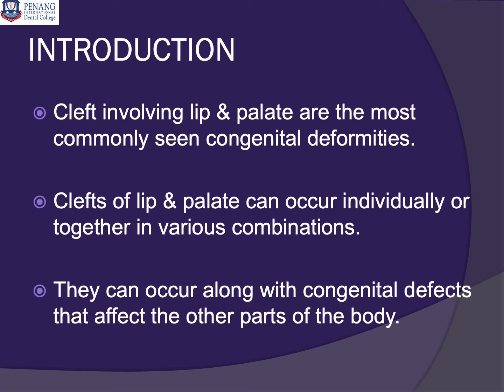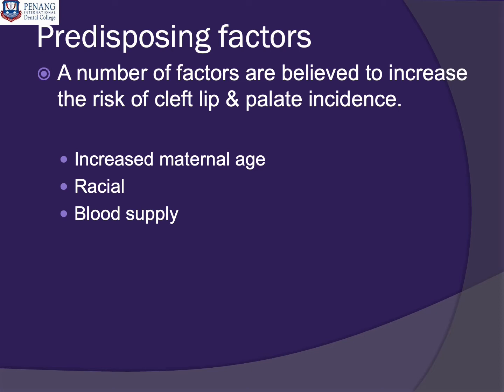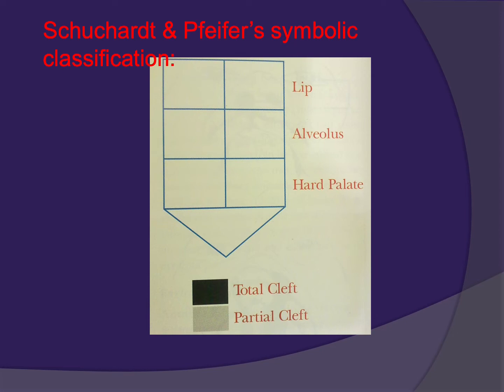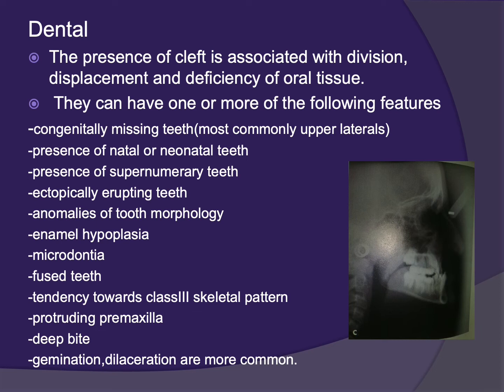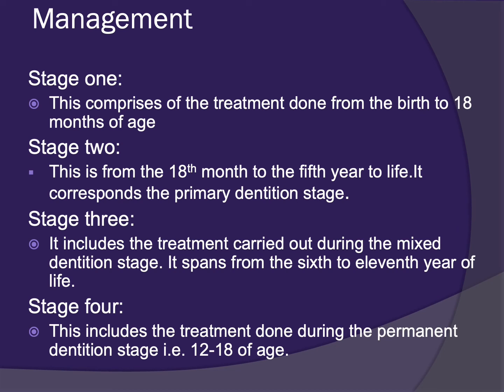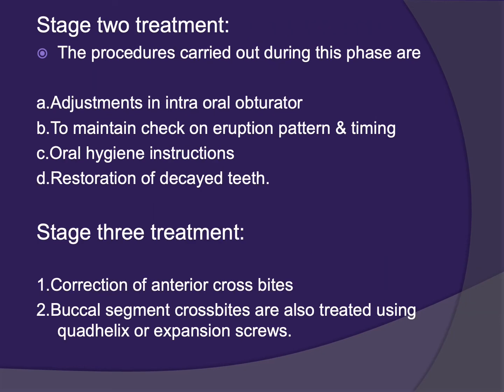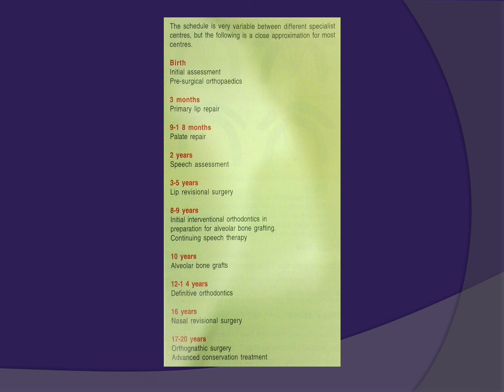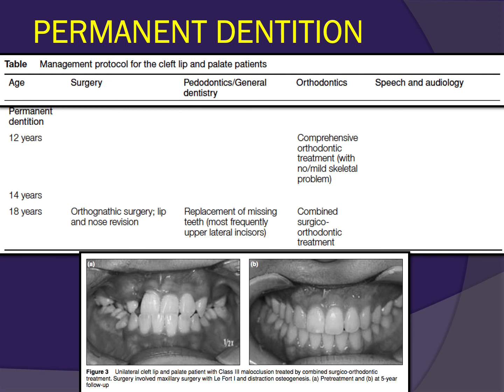Cleft Lip and Palate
Date: 8.8.2022
Co2023 Year 4
Orthodontics